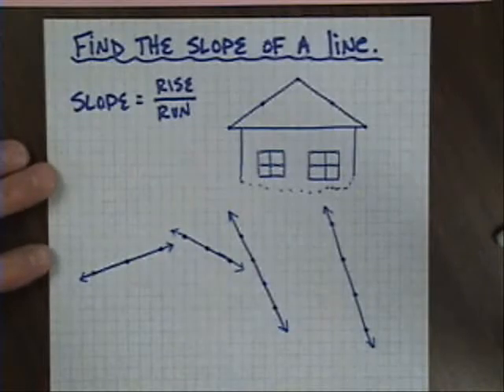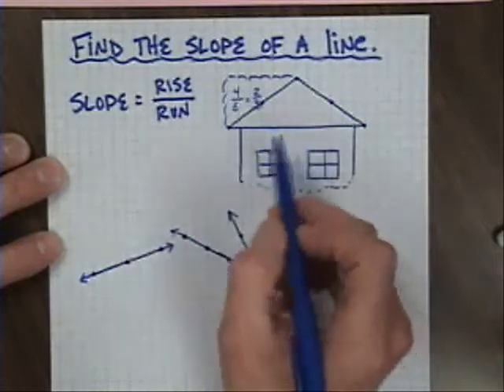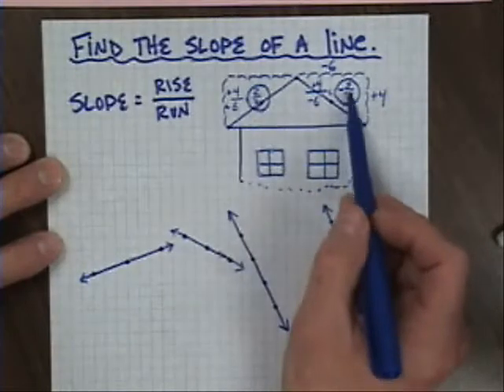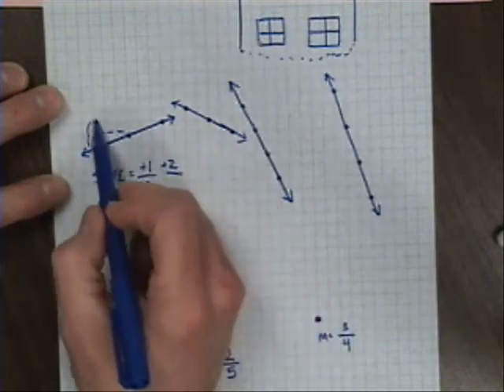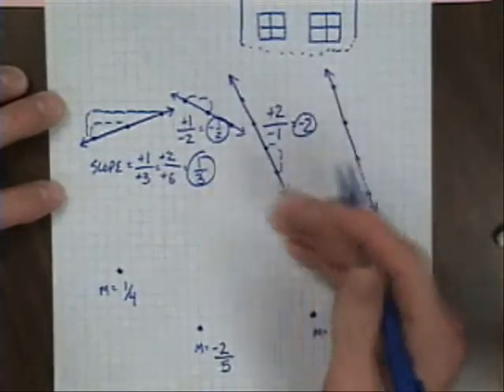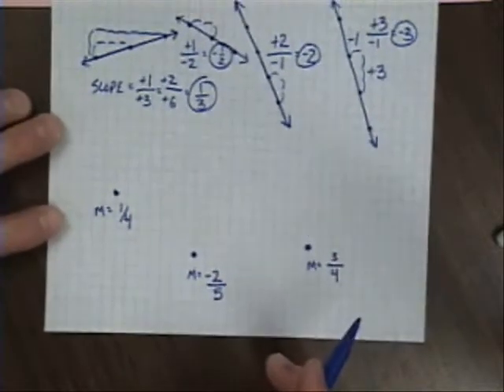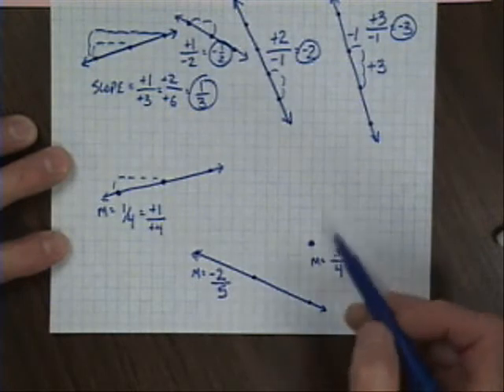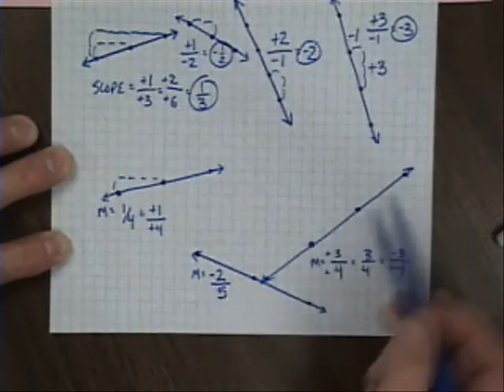Find the slope of a line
This video shows students how to determine the slope of a drawn line by counting rise and run.  The second half of the video shows how to draw a line with a certain slope from a starting point.  Knowledge of the coordinate plane and graphing ordered pairs is not necessary for this lesson.